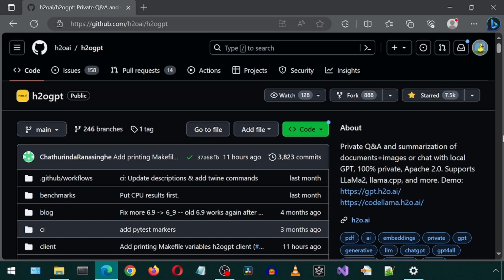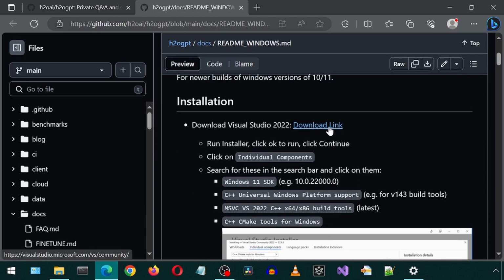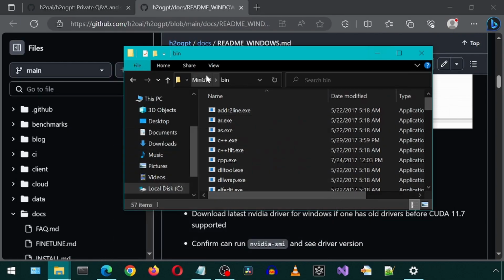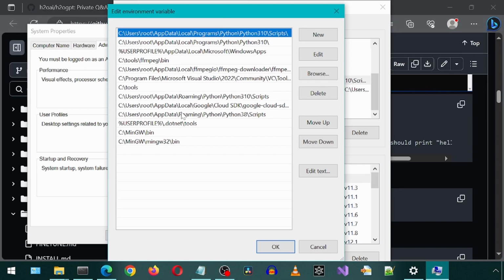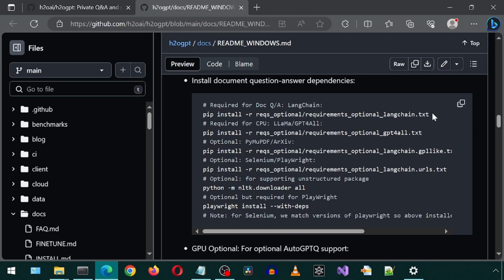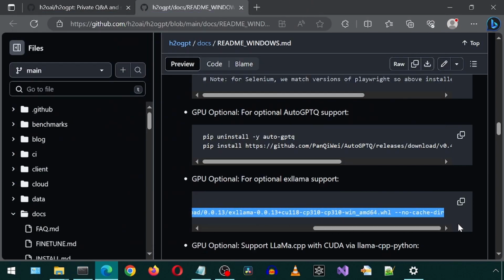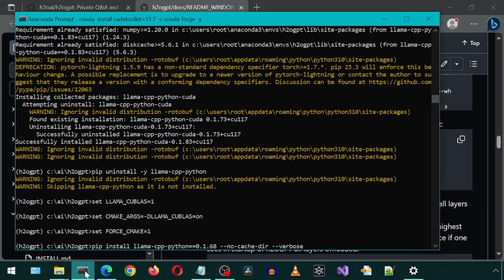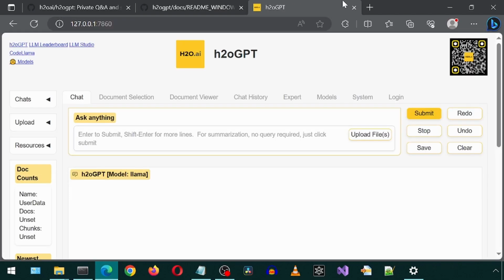Installing h2ogpt to Chat with Local Documents Using llama 2 on Windows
Trying out the h2ogpt locally to chat with documents.

If using the one-click installer, in the step where I mentioned to copy paste the text in the Target textbox, I forgot to mention to replace "pythonw" with "python" in that text before running it a command window.

For the issue mentioned loading TheBloke's model through the app from the one click installer, the resolution is:
In the Models tab, in the textbox "Choose Base Model" select "llama" and more options will appear in the UI, and it auto populates the fields on the bottom to:

LLaMa.cpp Num. GPU Layers Offloaded: 100
LLaMa.cpp Batch Size: 1024
LLaMa.cpp Num. Group Query Attention (8 for 70B LLaMa2): 0

Then you can click "Load-Unload Model/LORA" on the top right.

Voice made with Eleven Labs